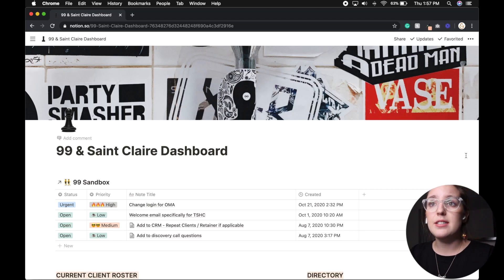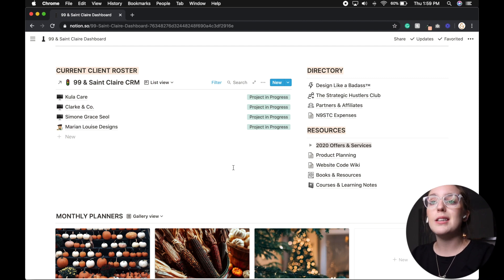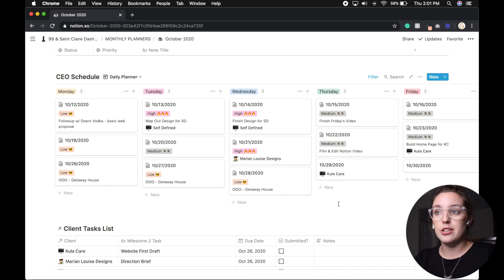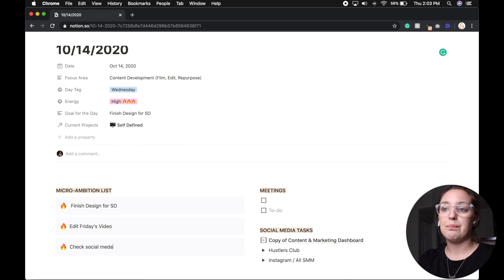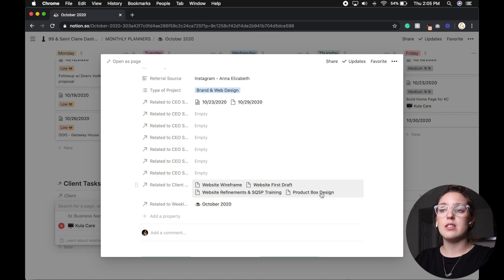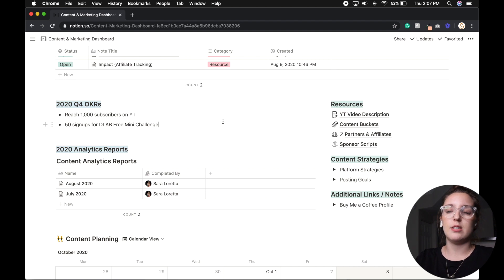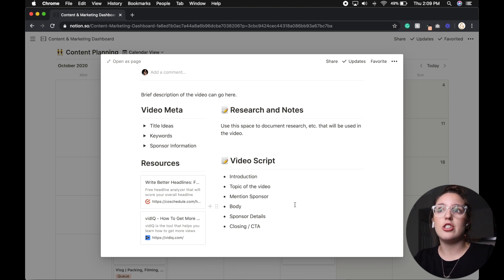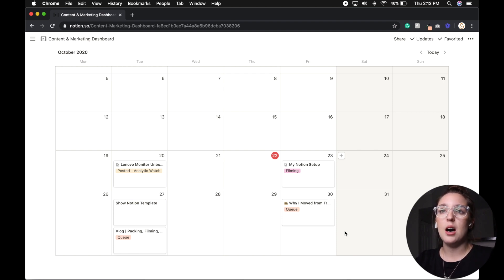How I Run & Organize My Business with Notion (Setup Tour)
It's finally here, my FULL Notion setup!! In this setup video you'll see how I built a comprehensive CRM for my clients, how I plan and create content, as well as how I manage my day-to-day activities.